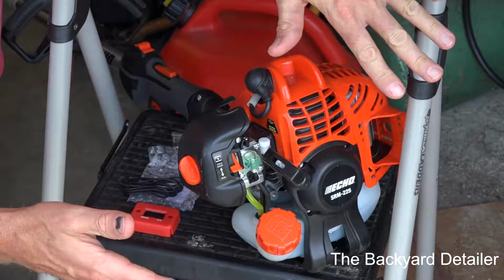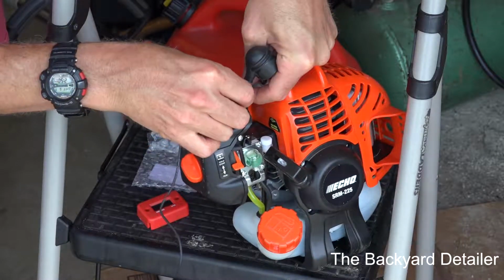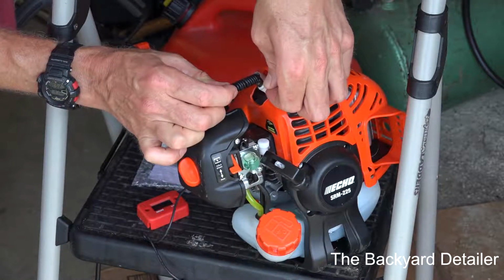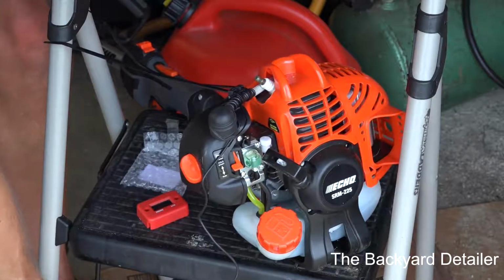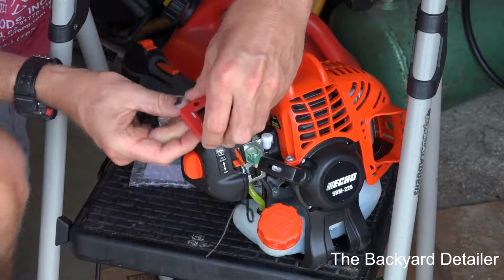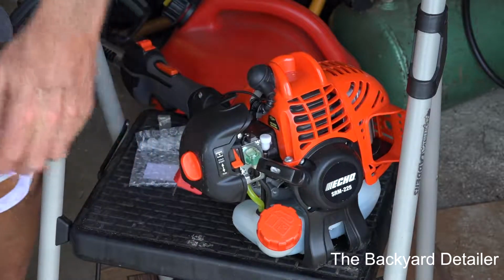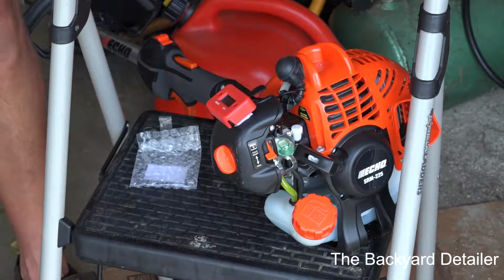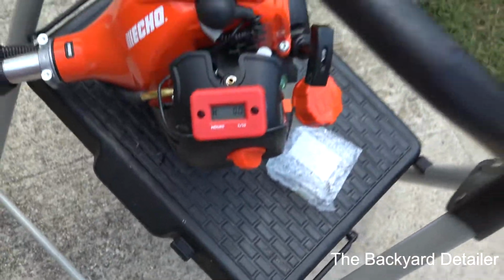How to install an hour meter on your Echo SRM 225 String Trimmer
In this video I will show you how to  install an hour meter on your Echo SRM 225 String Trimmer.  This procedure will work on any
motorcycle, edger, trimmer, snowblower, go cart, etc.  The meter is a great idea to keep on top of your maintenance as it will show you
the exact hours down to 1\10 of an hour.  Its a super easy job!

Hour Meter

cmd=_donations&business=BQT3TDAU85YDG&lc=US&item_name=Youtube%20Product